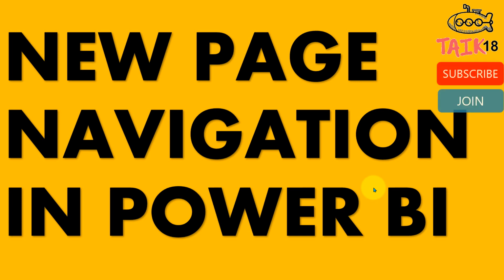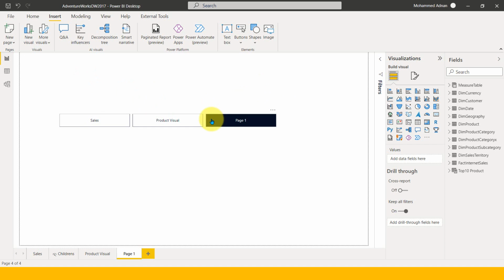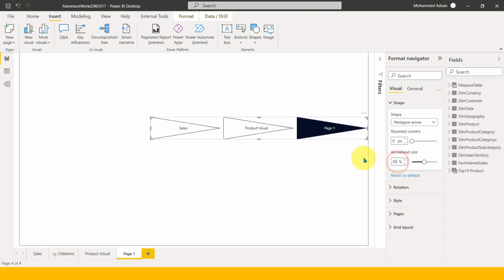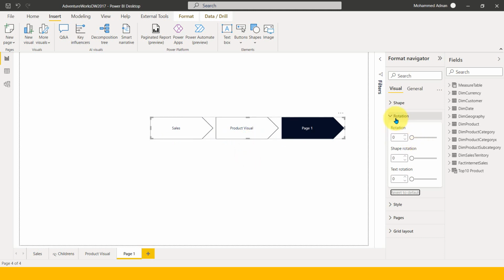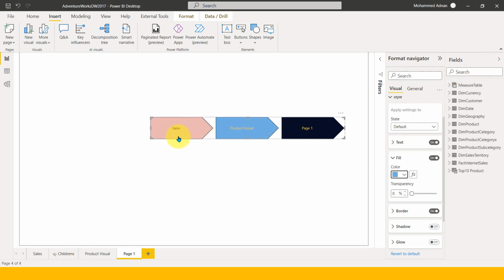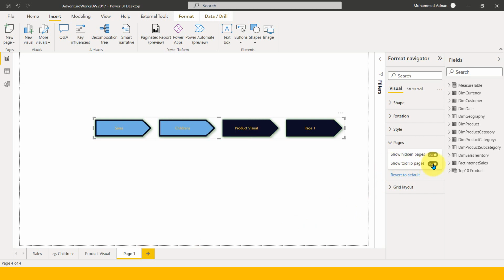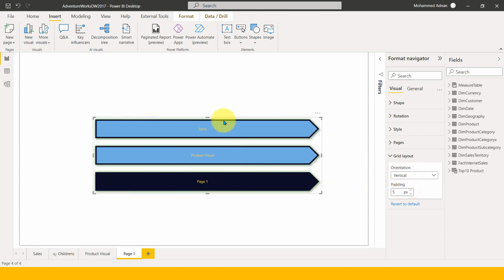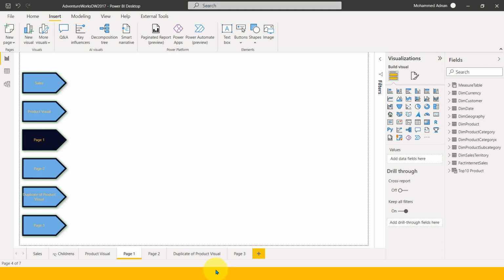Transform Your Reports with Power BI by taik18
Transform Your Reports with Power BI's New Page Nativation by taik18

New Page Nativation in Power BI by taik18

Learn how to transform your reports with Power BI in this tutorial by taik18. Discover the power of data visualization and analytics with Power BI!

Learn how to navigate through new pages in Power BI with this tutorial by taik18. Perfect for beginners looking to enhance their Power BI skills!

source Microsoft